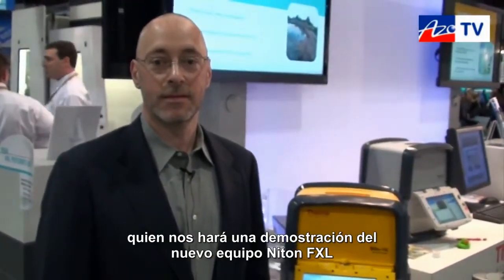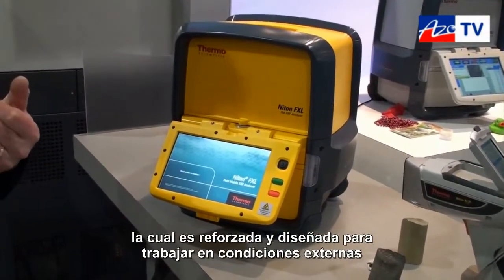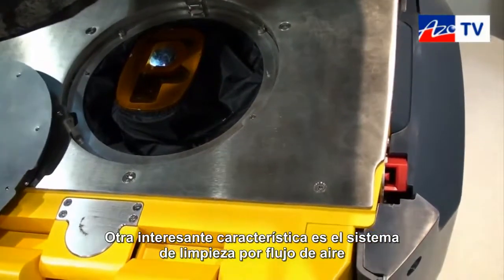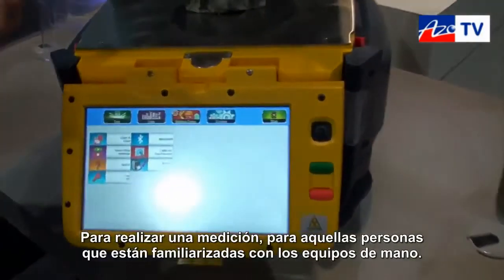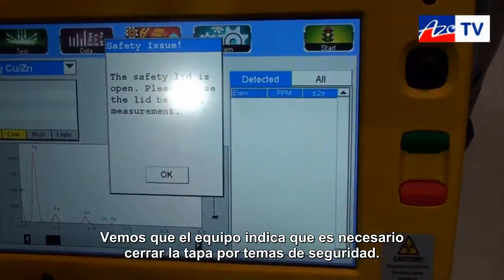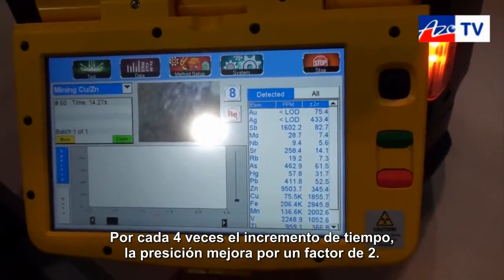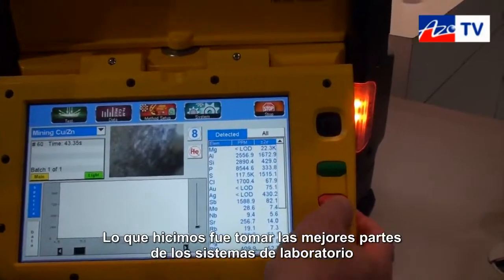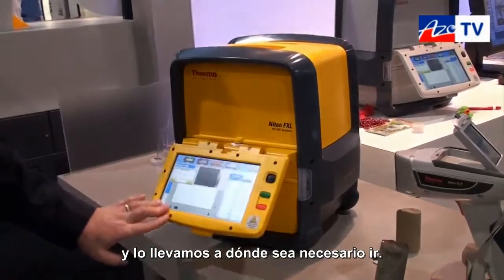Proyectos de Mina ULS- Analizador Estación portátil XRF: Thermo Scientifics; Niton FXL en Español